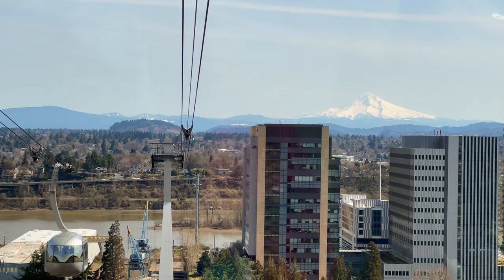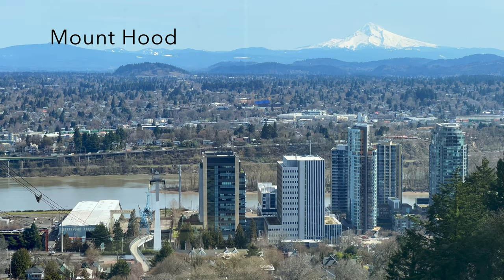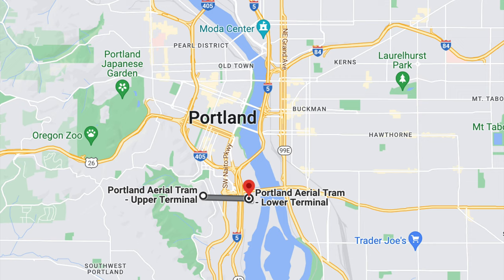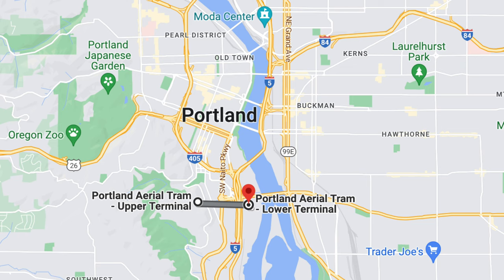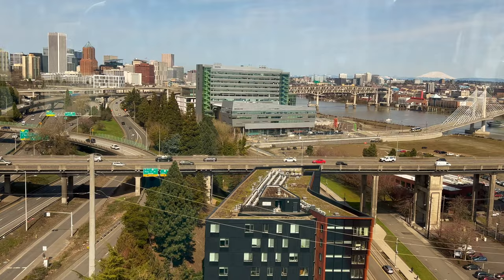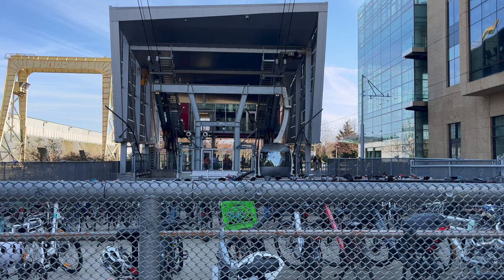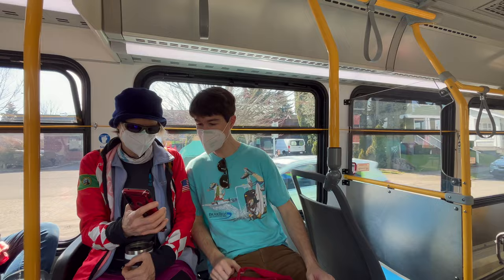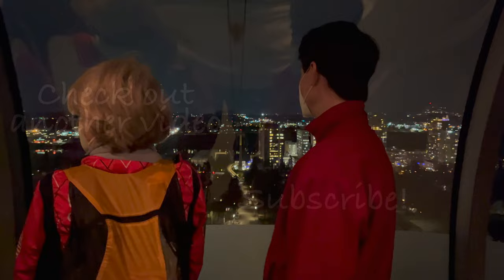Portland Aerial Tram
Join us for one of the best views in Portland, as we take a trip on the Portland Aerial Tram (also known as the OHSU tram)!

From the OHSU tram, which travels into the hills above the city, you can see striking views of Mount Hood, Mount St. Helens, the broader Cascade Range, the Portland volcanoes, and the city.

In today’s video, I’ll share the highlights of a trip on the tram and everything you need to know to ride the Portland aerial tram yourself.

The Portland Aerial Tram travels from the south waterfront to the Oregon Health and Sciences University (OHSU) campus in the hills above the city.

The tram runs every 5 minutes when it’s open, so you don’t need to time your trip. Check the website for the latest operating hours but as of March 2023, it’s open from 5:30 am - 9:30 pm on weekdays, 9 am - 5 pm on Saturdays, and closed on Sundays.

There’s not much car parking in the area, but it’s easy to get to the tram on transit. Navigate to Lower Tram Terminal on Google Maps.

We took the bus to get to the aerial tram. If you’re visiting Portland and don’t live here, an easy way to pay for the bus is with a contactless credit card. You can wave the credit card over the card reader on the bus, and it’ll charge your fare. If you live here, you likely have a Hop card instead.

Just a heads-up that Hop cards aren’t accepted on the Portland Aerial Tram. You can either buy tickets online or at the tram terminal. As of March 2023, tram tickets are $7 for a round-trip.

While I’d say the best time to ride the Portland Aerial Tram is a sunny day (so you can see the mountains!), it’s also fun to ride it at night and see the city lights.

Thanks for joining us on the Portland Aerial Tram!